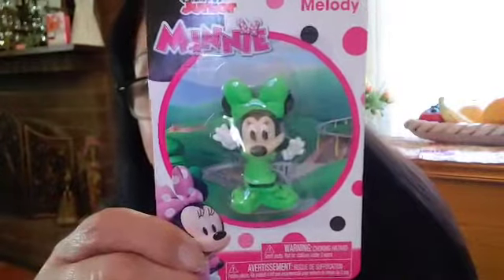HUGE DOLLAR TREE HAUL | New" fun gift finds plus lots more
Today's Dollar Tree haul is a very fun, summer, beauty, seasonal and birthday fun video. I found lots of "New" finds at the DT today and couldnt wait to come home and share with you. xoxo